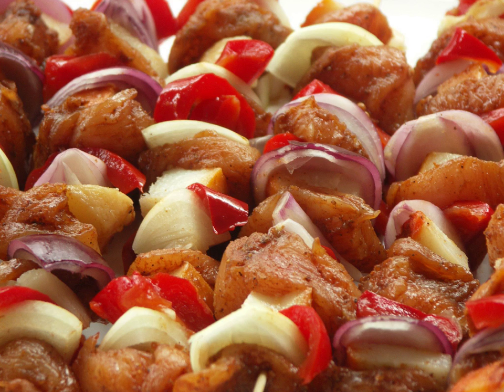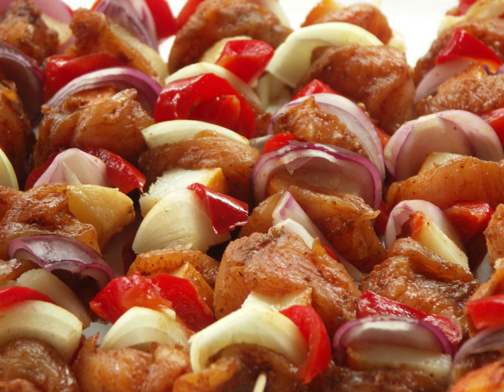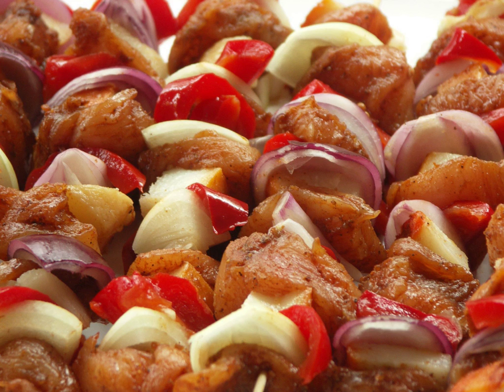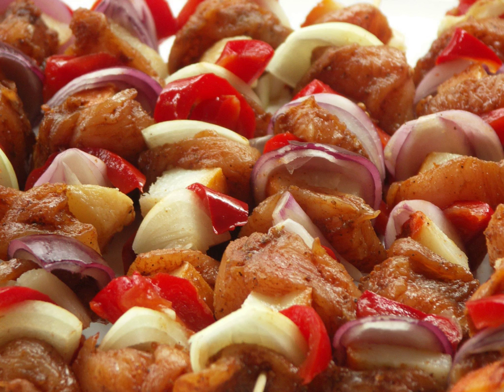Frigărui | Wikipedia audio article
This is an audio version of the Wikipedia Article:
Frigărui

00:00:48 undefined
00:00:59 undefined

- Socrates

SUMMARY
Frigărui (Romanian pronunciation: [friɡəˈruj], singular: frigăruie) is a Romanian dish consisting of small pieces of meat (usually pork, beef, mutton, lamb or chicken) grilled on a skewer, similar to shashlik or shish kebab. Often, the pieces of meat alternate with bacon, sausages, or vegetables, such as onions, tomatoes, bell peppers and mushrooms. It is seasoned with spices such as pepper, garlic, savory, rosemary, marjoram and laurel.
The word frigăruie is a diminutive form of frigare "skewer", which is derived from a frige, meaning "to grill" or "to fry". This in turn comes from the Latin frῑgĕre "roast, fry" and as such is a cognate of the English "fry".